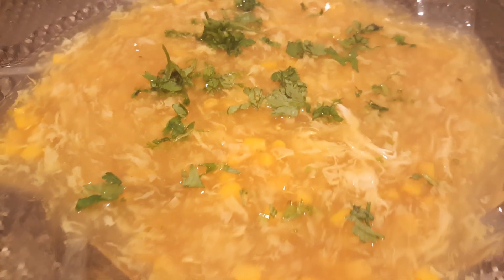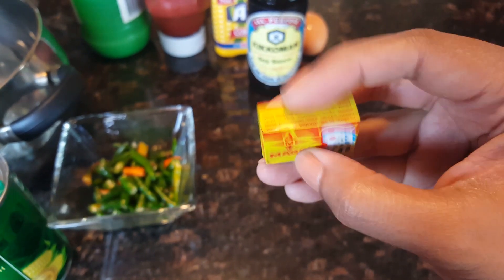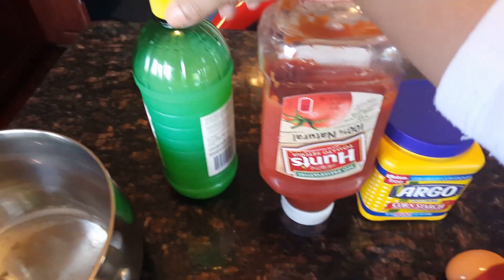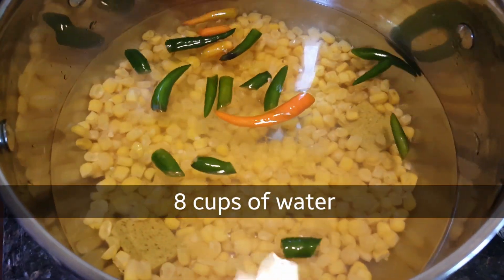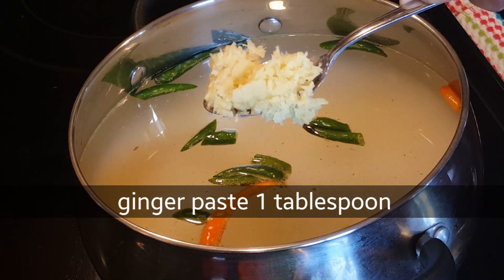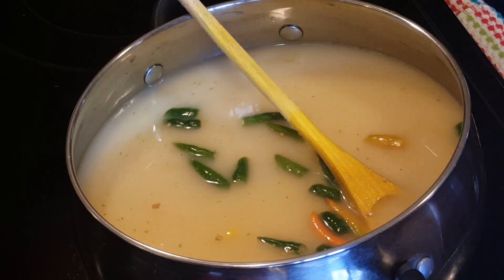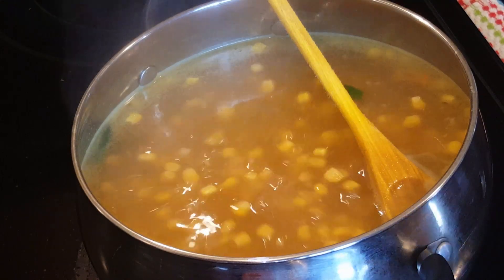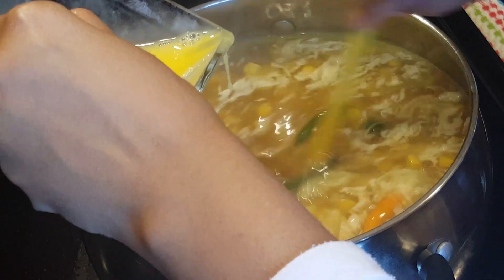Corn soup simple and quick/Sylheti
Corn 1 can
2 eggs
2 tablespoon lemon juice
2 tablespoon soy sauce
1 tablespoon ginger paste
1 teaspoon sugar
Green chilles 8-10
Chicken cubes 4